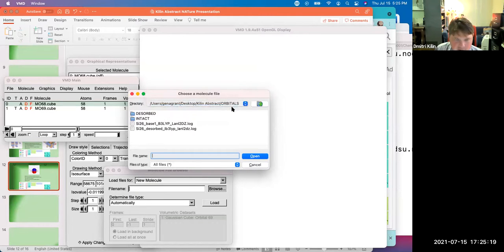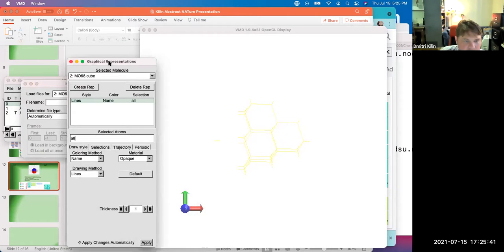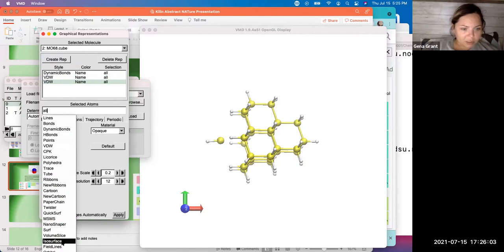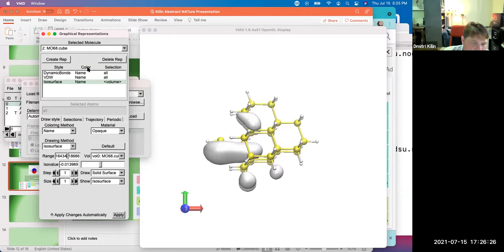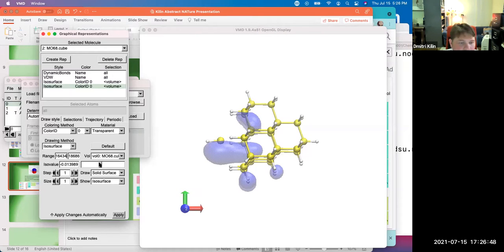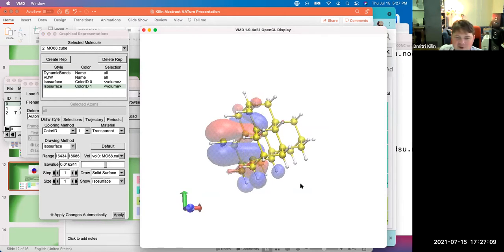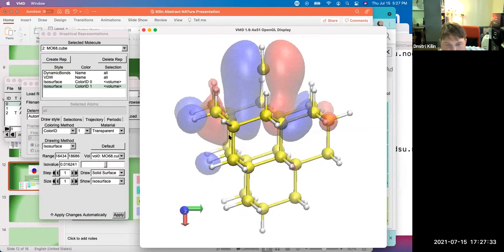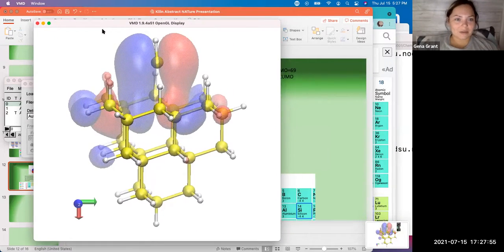Instruction How to plot Molecular Orbitals with VMD software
NATure EPSCoR Summer Camp 2021
By: Gena Grant - Turtle Mountain Community College Student
Molecular orbitals  computed by Gaussian software and stored in a form of .cube files
can be efficiently visualized by the Visual Molecular Dynamics (VMD) software